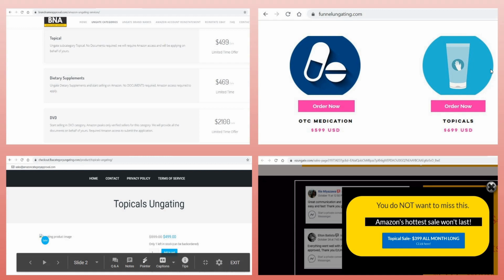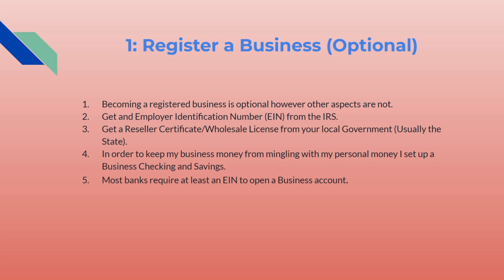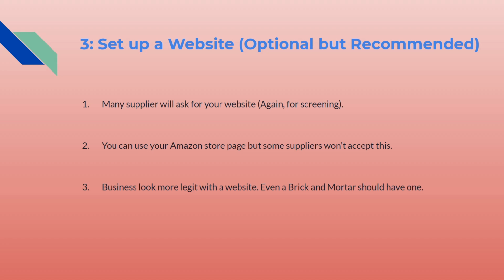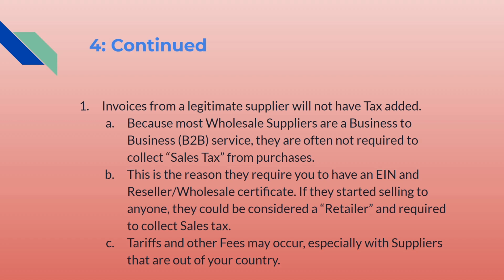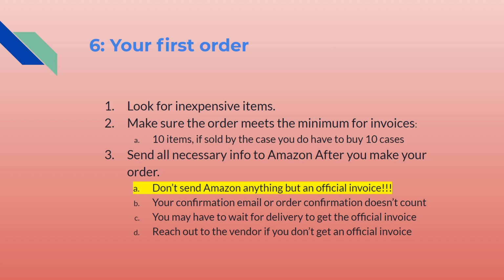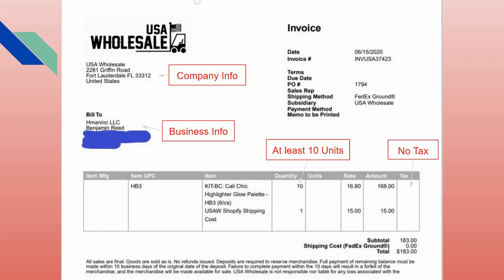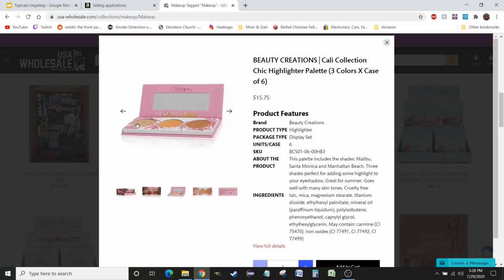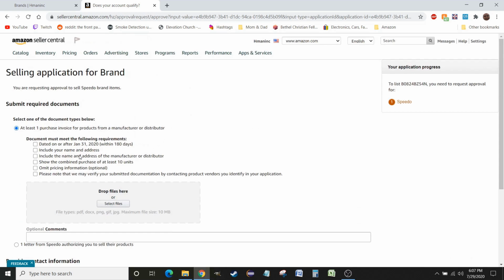How I ACTUALLY Got Ungated in TOPICALS on AMAZON FBA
Have you ever wondered how to get ungated in Topicals on Amazon FBA?
In this video I will show you exactly what I did step by step in order to get ungated for $183 in total product purchases. Don’t worry, I didn’t pay anybody to do it for me and I have nothing to sell you in this video. I was just sick of every video on YouTube about ungating saying “Just ask, and if you don’t get approved just sell some more and ask again”
I’m planning on making this into a series and uploading new videos as I get ungated in more categories.

FBA TOPICALS APPROVAL
AMAZON FBA UNGATING
HOW TO GET UNGATED IN TOPICALS